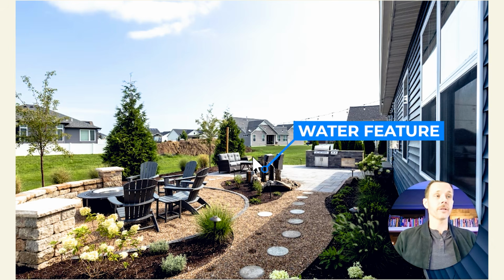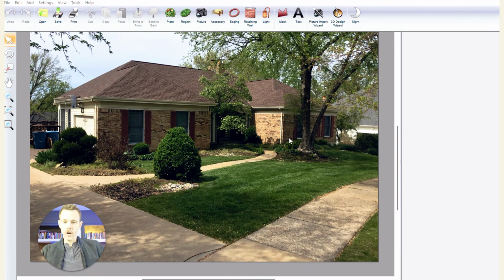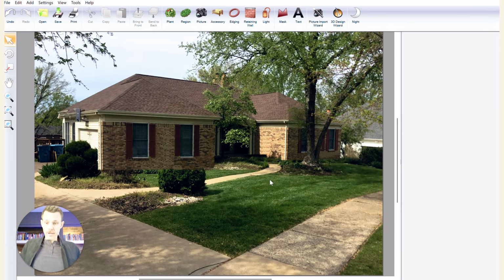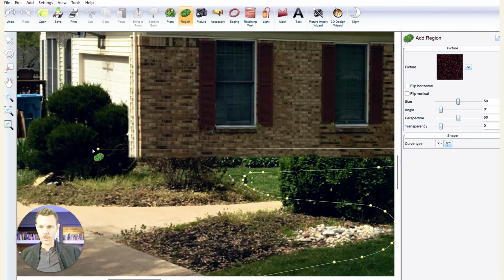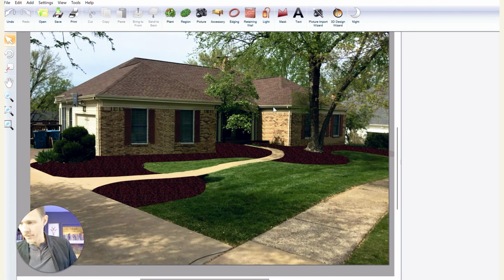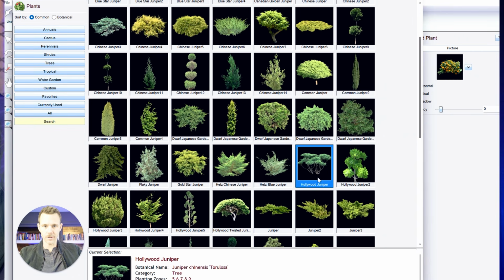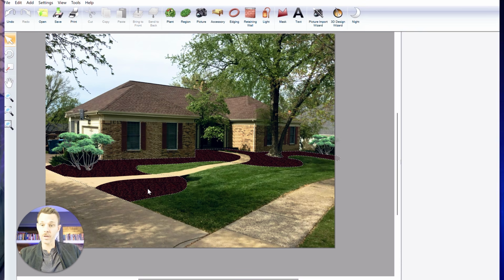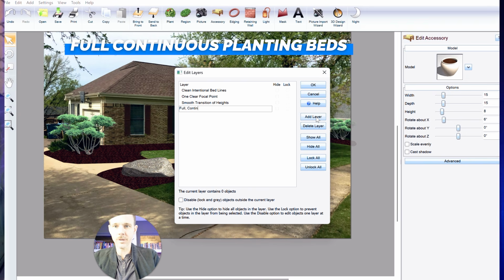The #1 Mistake Destroying Your Front Yard Curb Appeal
Is your front yard ruining your curb appeal? Learn the #1 front yard landscaping mistake homeowners make and how to improve curb appeal with landscape design, plants, edging, and layout tips.